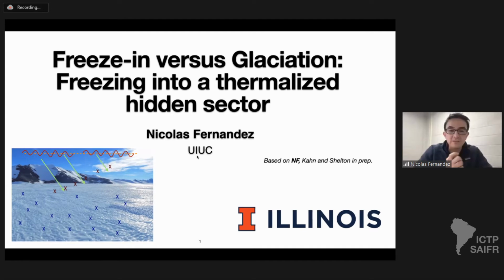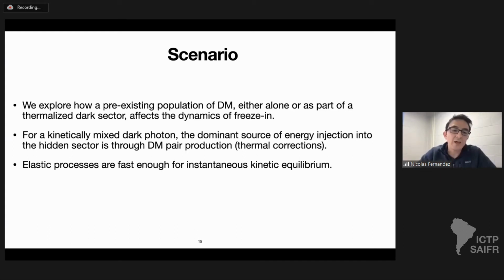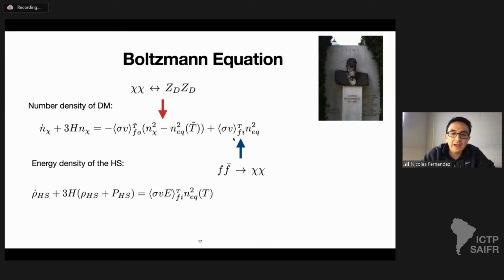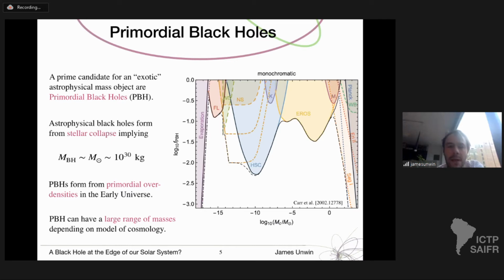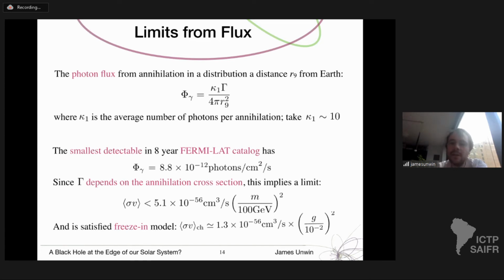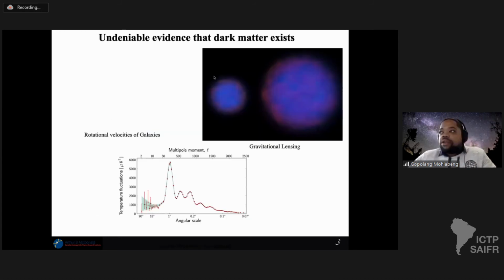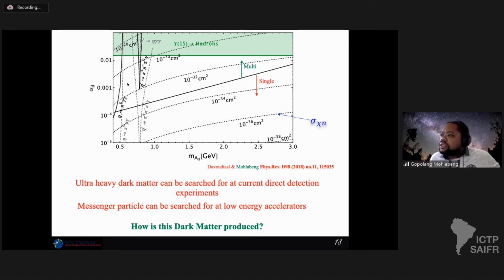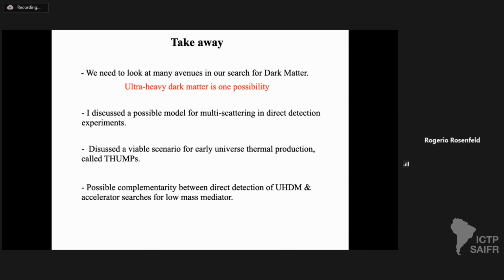Day 2 - Part 1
Workshop on New Trends in Dark Matter - December 07-09, 2020

Speakers:
Nicolás Fernández (Illinois U., Urbana, USA): Freeze-in versus Glaciation: freezing into a thermalized hidden sector

James Unwin (Illinois U., Chicago, USA): A Black Hole at the Edge of our Solar System?

Gopolang Mohlabeng (Brookhaven Natl. Lab., USA): Prospects for Ultra-Heavy Dark Matter Phenomenology